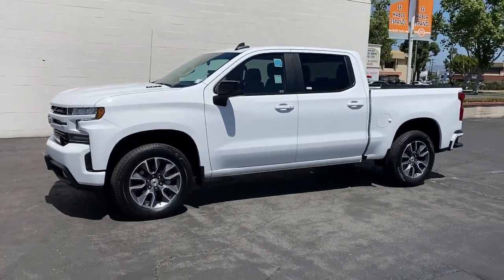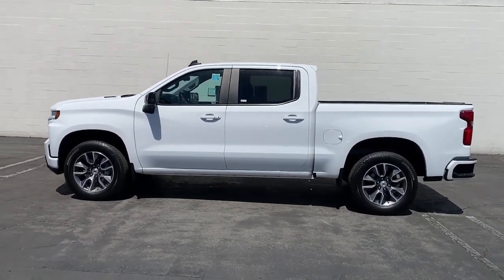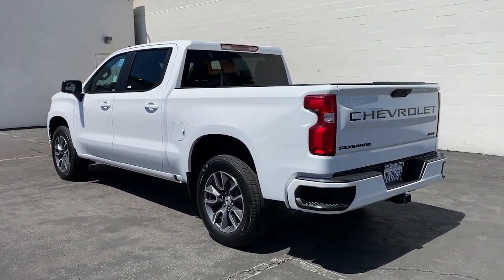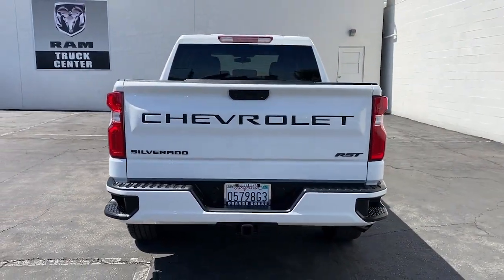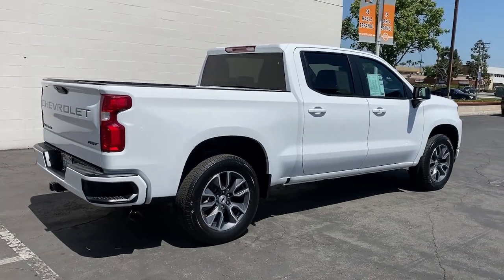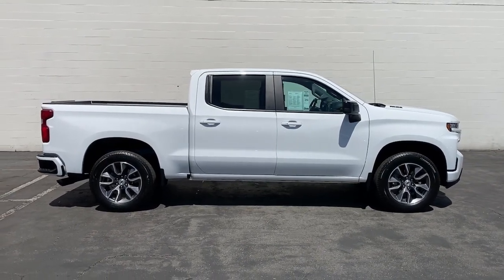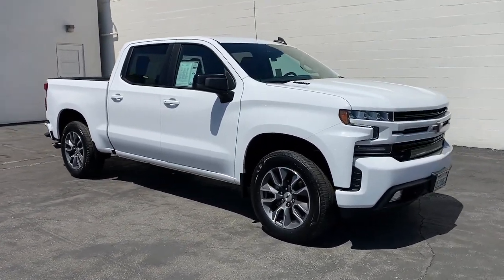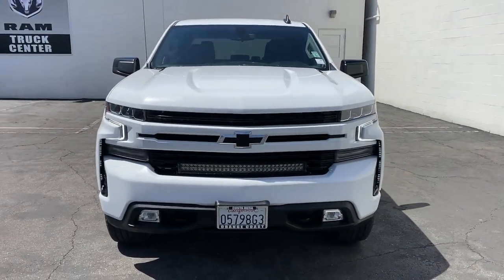2021 Chevrolet Silverado_1500 Costa Mesa, Huntington Beach, Irvine, San Clemente, Anaheim, CA MG2340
2021 Chevrolet Silverado_1500
2021 Chevrolet Silverado_1500 2WD Crew Cab 147 RST - Stock#: MG234027A - VIN#: 3GCPWDET3MG234027

CARFAX 1-Owner. EPA 33 MPG Hwy/23 MPG City! RST trim. Heated Seats Onboard Communications System Satellite Radio Back-Up Camera Rear Air Turbo Charged Engine WHEELS 20 X 9 (50.8 CM X 22.9 CM) PAINTED ALUMINUM Hitch. KEY FEATURES INCLUDE: Rear Air Heated Driver Seat Back-Up Camera Satellite Radio Onboard Communications System. Chevrolet RST with SUMMIT WHITE exterior and JET BLACK interior features a Straight 6 Cylinder Engine with 310 HP at 5600 RPM*. OPTION PACKAGES: ENGINE DURAMAX 3.0L TURBO-DIESEL I6 (277 hp [206.6 kW] @ 3750 rpm 460 lb-ft of torque [623.7 N-m] @ 1500 rpm) Includes (KW5) 220-amp alternator and (K05) engine block heater.) WHEELS 20 X 9 (50.8 CM X 22.9 CM) PAINTED ALUMINUM with machine face and Argent Metallic pockets AUDIO SYSTEM CHEVROLET INFOTAINMENT 3 SYSTEM 8 diagonal color touchscreen AM/FM stereo. Additional features for compatible phones include: Bluetooth audio streaming for 2 active devices voice command pass-through to phone wired Apple CarPlay and Android Auto capable. (STD) TRANSMISSION 10-SPEED AUTOMATIC ELECTRONICALLY CONTROLLED with overdrive and tow/haul mode. Includes Cruise Grade Braking and Powertrain Grade Braking Most vehicles built on or after 6-7-2021 with a V8 engine and (MQB) 10-speed automatic transmission will have (NSS) Not Equipped with Automatic Stop/Start which removes Automatic Stop/Start and its content.). BUY WITH CONFIDENCE: CARFAX 1-Owner Horsepower calculations based on trim engine configuration. Fuel economy calculations based on original manufacturer data for trim engine configuration. Please confirm the accuracy of the included equipment by calling us prior to purchase.